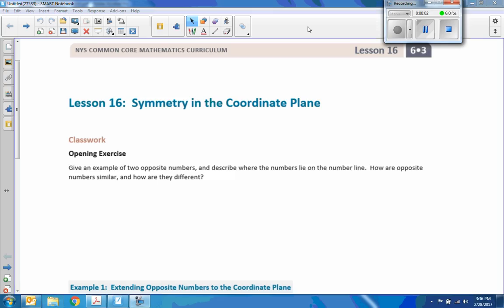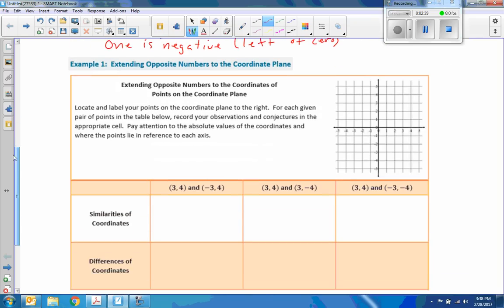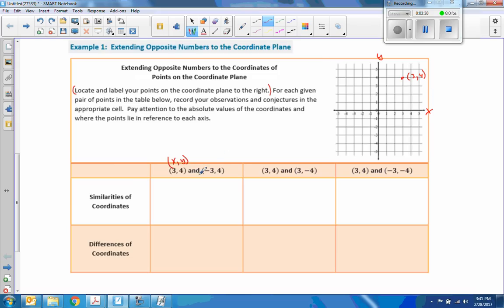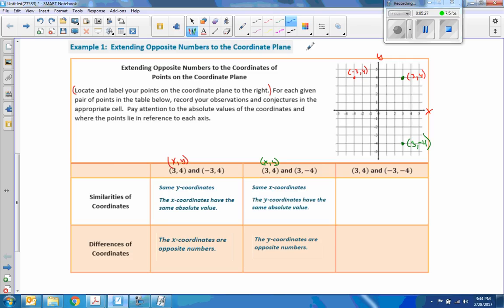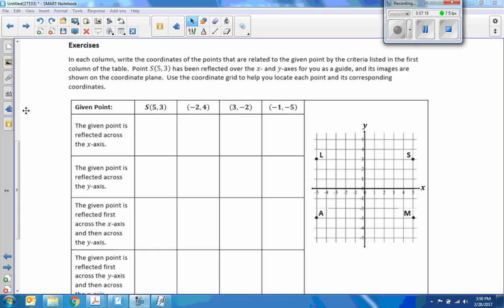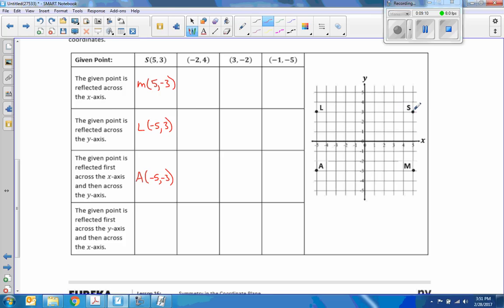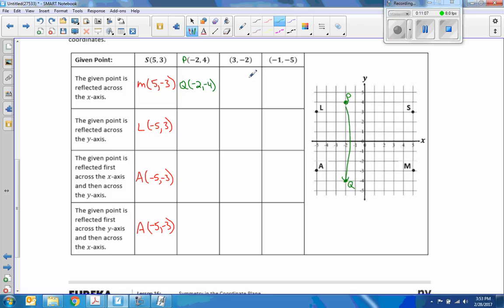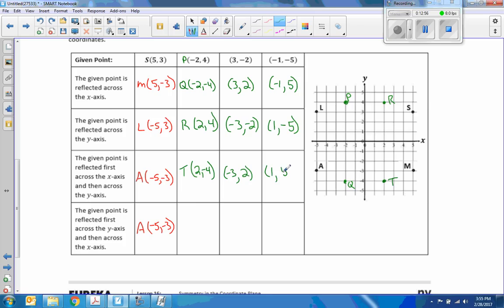Math 6 Module 3 Lesson 16 Video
Symmetry in the Coordinate Plane